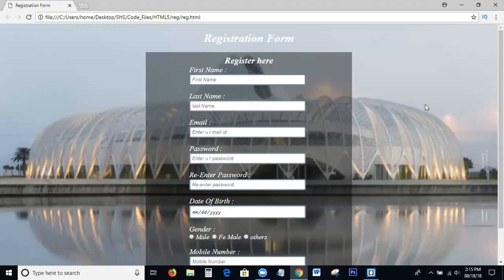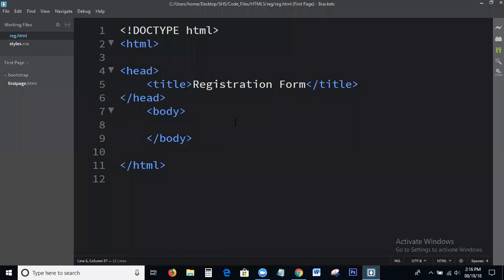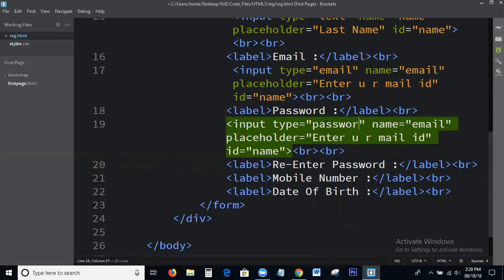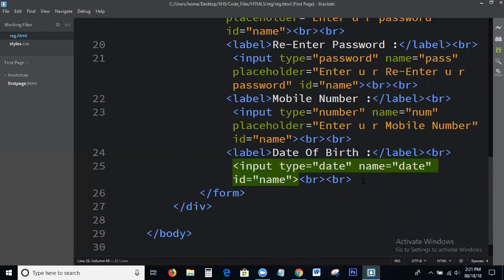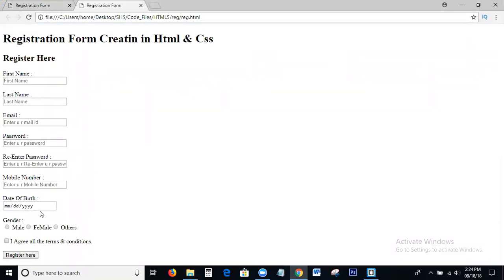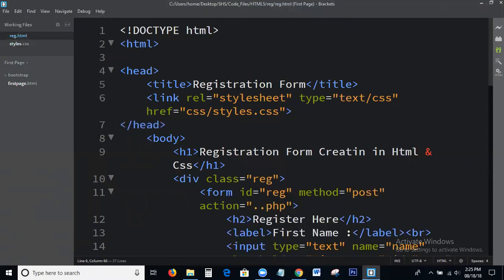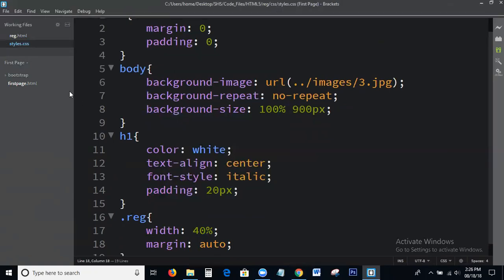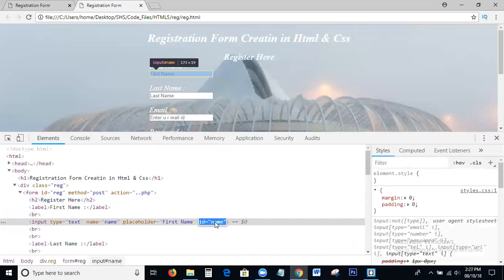Registration Form With Transparent Background In Html & Css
1) How to create registration form in html?
2) Registration form with transparent background in html and css?